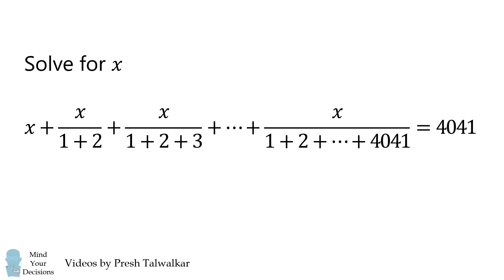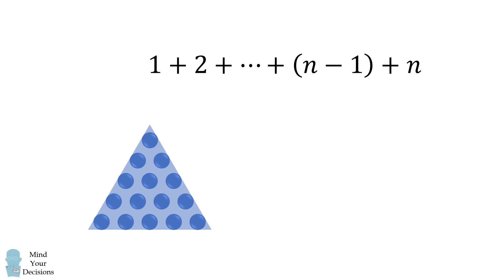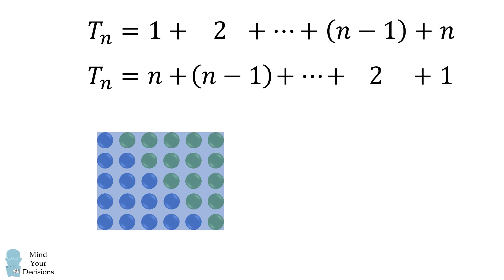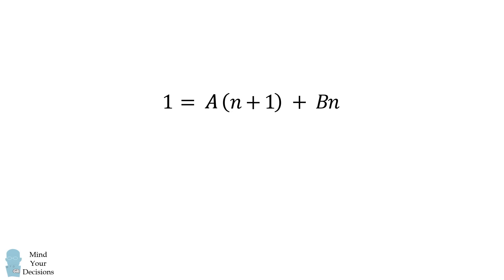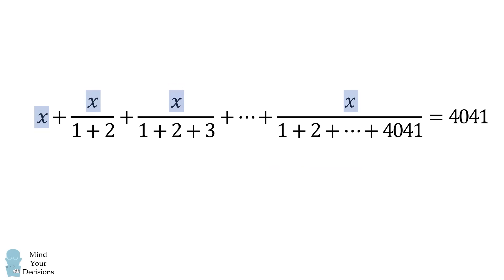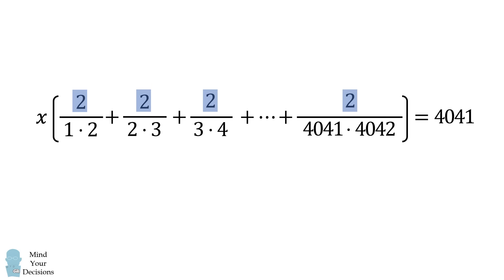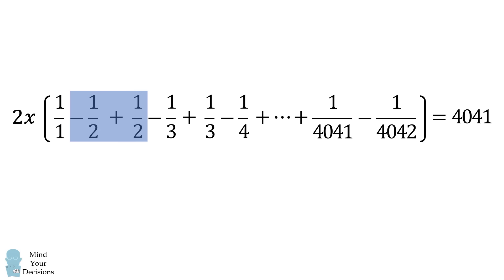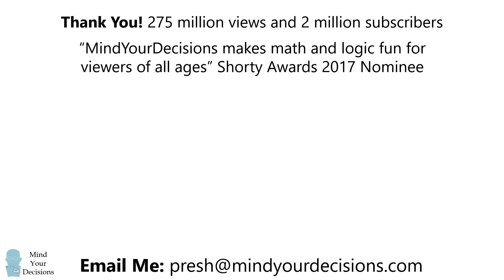How to solve a clever sum of sums problem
I had a lot of fun solving this one, and I think you will too!

0:00 Problem
0:49 Hints
4:12 Solution

2017 Shorty Awards Nominee. Mind Your Decisions was nominated in the STEM category (Science, Technology, Engineering, and Math) along with eventual winner Bill Nye; finalists Adam Savage, Dr. Sandra Lee, Simone Giertz, Tim Peake, Unbox Therapy; and other nominees Elon Musk, Gizmoslip, Hope Jahren, Life Noggin, and Nerdwriter.